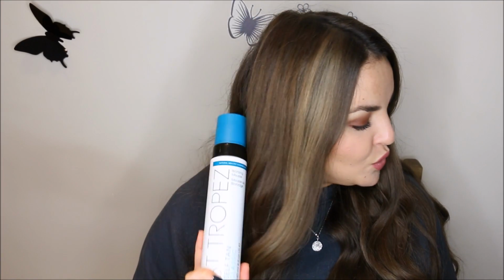Disappointing Products | 2017